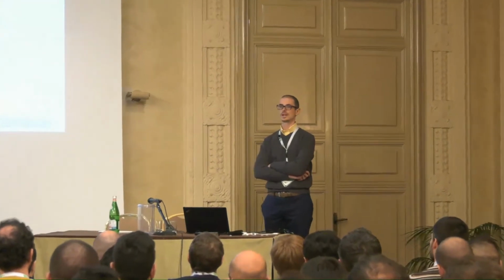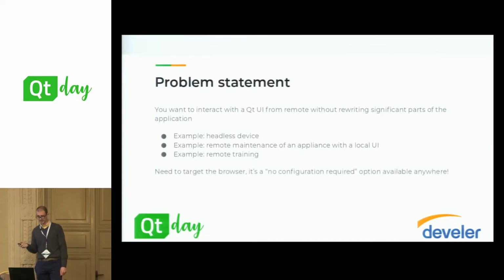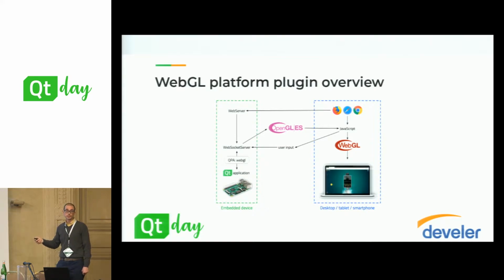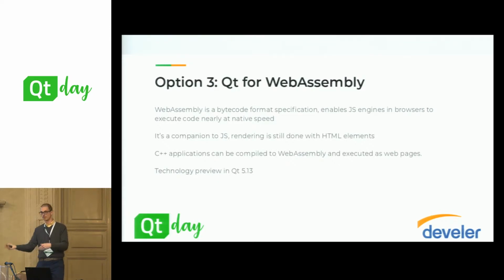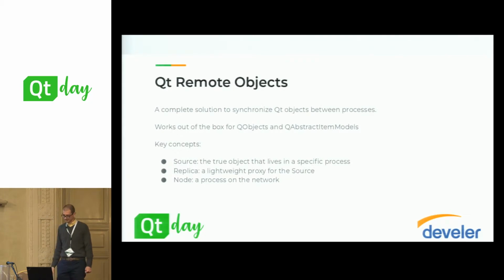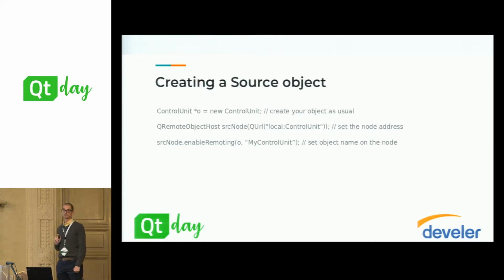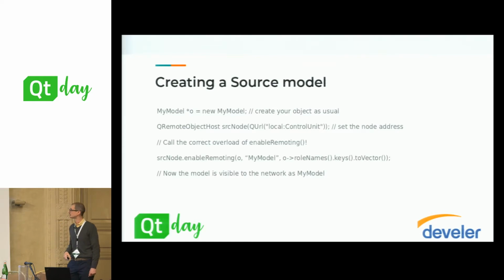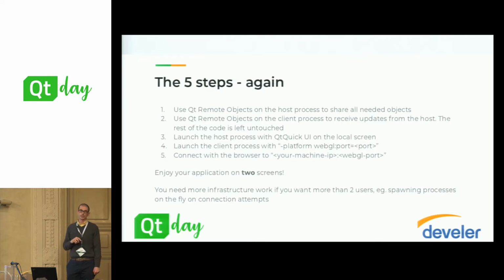Make your Qt UI available to any browser in 5 easy steps - Luca Ottaviano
How often did you need to reengineer your application because you needed to display your data on a browser? How much painful it has been? Fear no more, Qt got you covered! I'll show you how you can integrate WebGL streaming and Qt Remote Objects to make any application easily available on any browser.